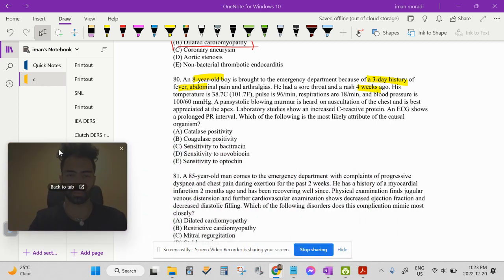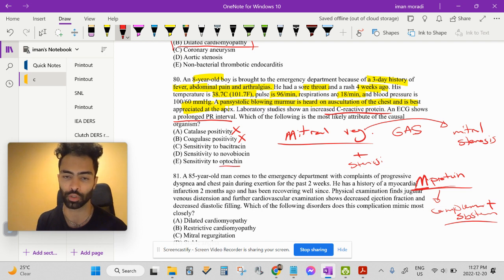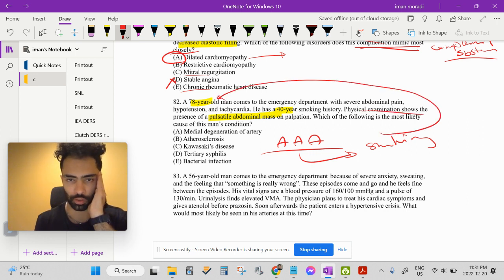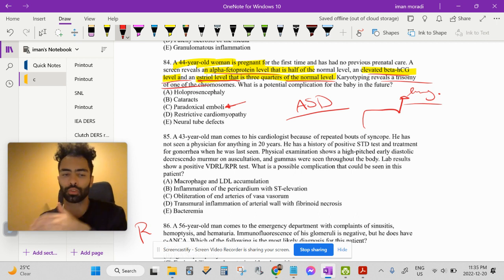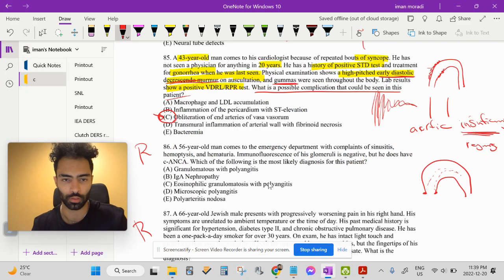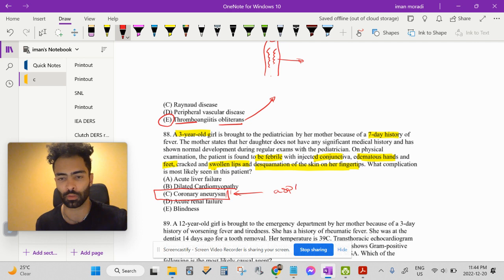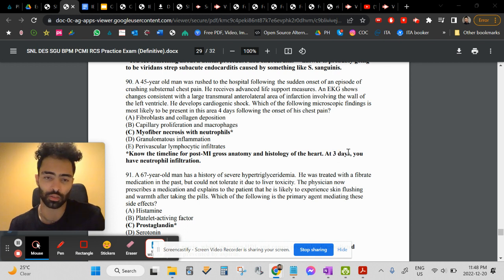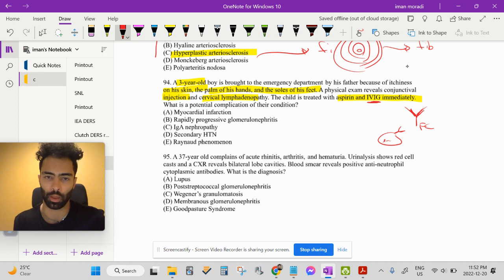CRS cardio SNL pt 7 of 7